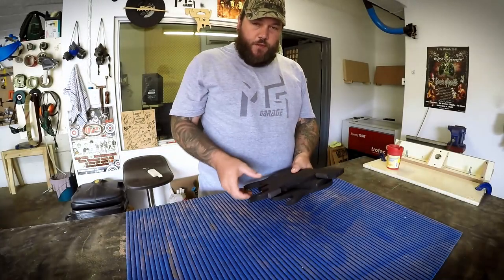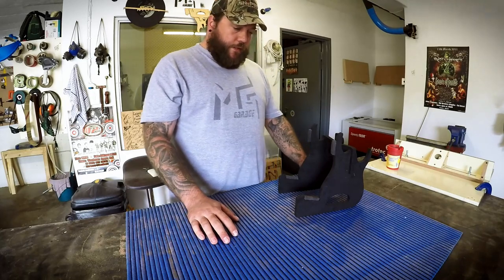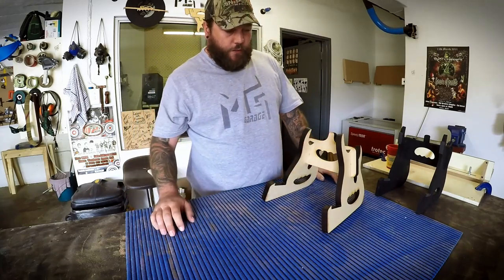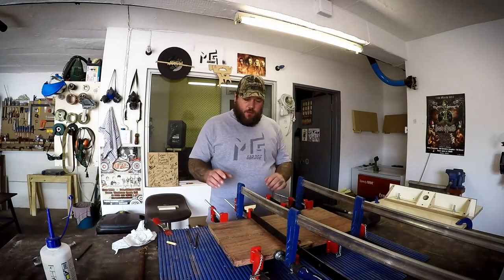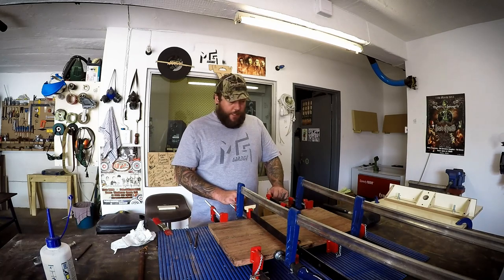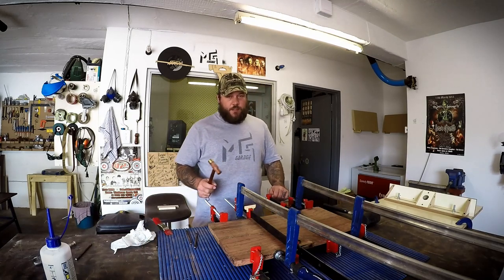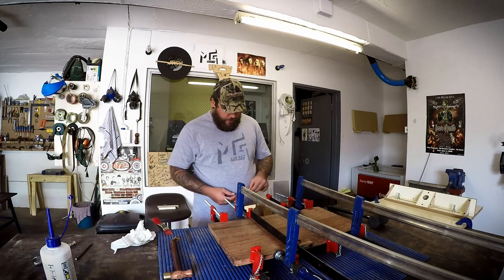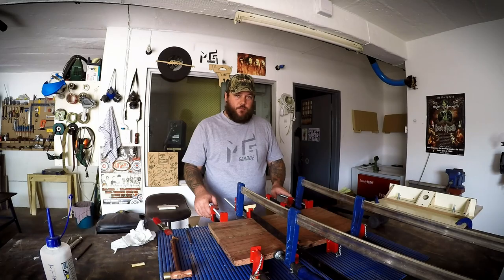DIY Portable Guitar Stand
I have been planning this build for a while and here it is...

I you have any comments or suggestions on anything you might want me to include or exclude for that matter, feel free to voice them in the comment section below.